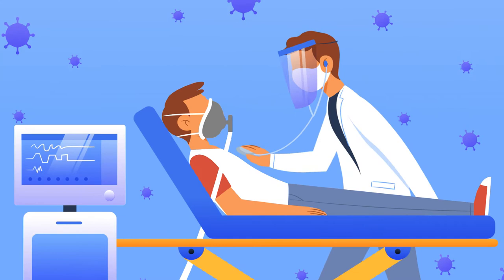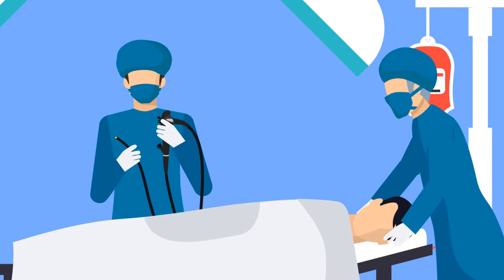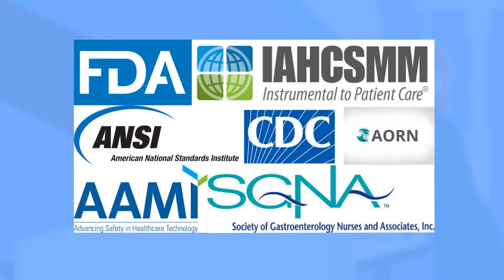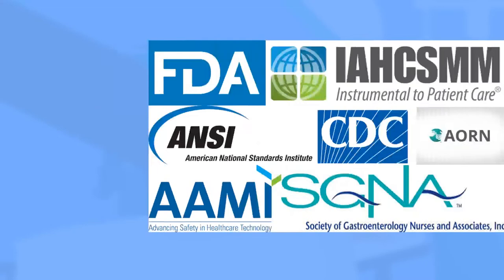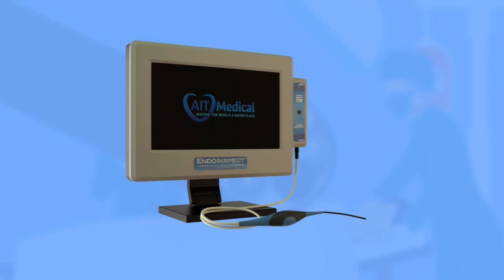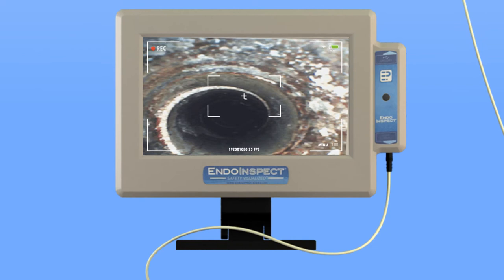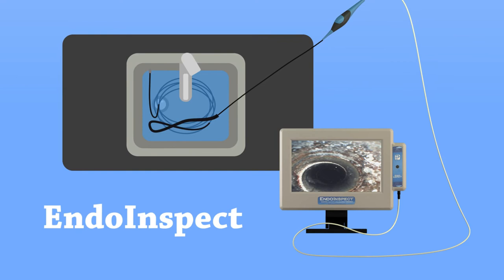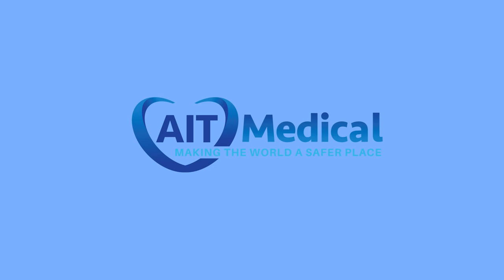The best borescope to inspect endoscope lumens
Hospital-acquired infections continue to kill and injure people every year.
Among the many causes of these infections, dirty endoscopes and medical instruments are common.

Due to the way endoscopes are built and used, it’s easy to find oneself transferring infections from one patient to another.

Endoscopes and other surgical instruments have tiny lumens and channels. Ensuring these tiny lumens and channels are clean can be quite tricky.

Patient safety is why multiple agencies have issued guidelines that recommend that hospital sterile processing departments use borescopes to inspect these devices visually. And when it comes to borescopes, Endoinspect is your number one option.

Made with the latest state of the art technology, Endoinspect is a revolutionary new device that visually inspects all of your sterile processing department’s endoscopes and medical devices.

Easy to use, Endoinspect is designed with your convenience in mind. All you need to do is push the probe through the lumen or channel you want to inspect on your medical device and use the screen to identify whether there is any leftover biomatter, bone, or other unwanted debris.
What’s more? Endoinspect comes with next-generation features that not only make it possible for you to easily record videos but also capture images and even add notes. The Endoinspect can even be used at the sink, and it can be high-level sterilized with no worries.